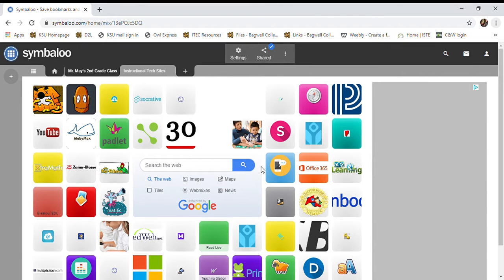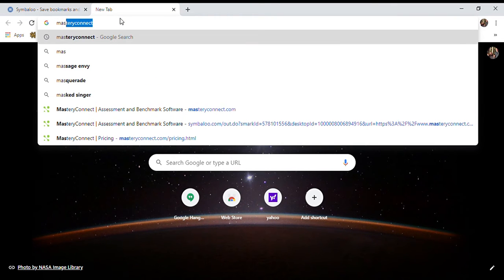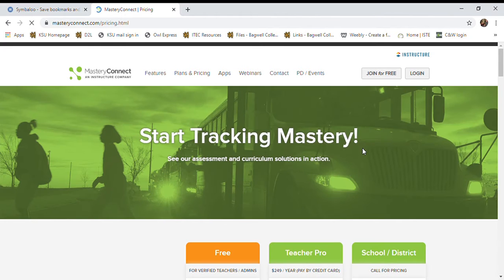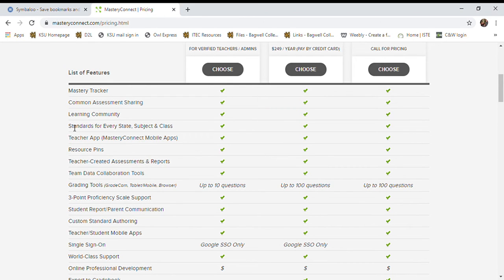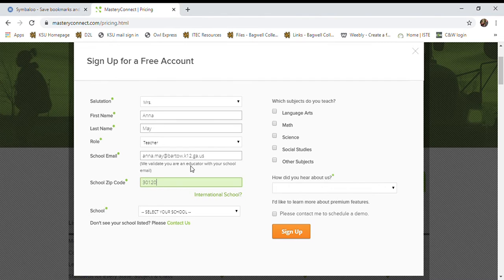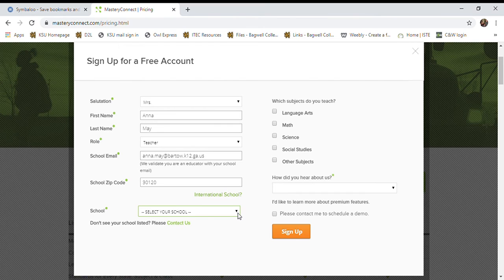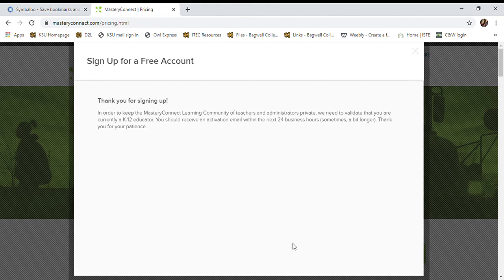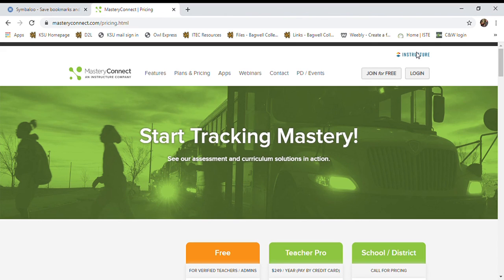hcesman2nd3rd: Sign up for MC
This is a tutorial on signing up for Mastery Connect